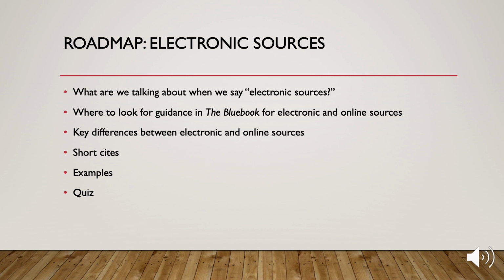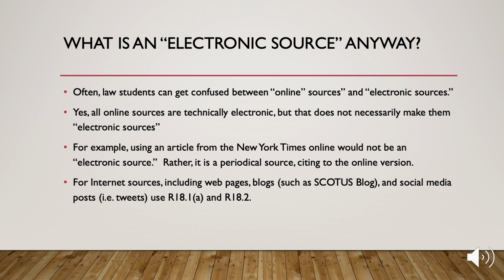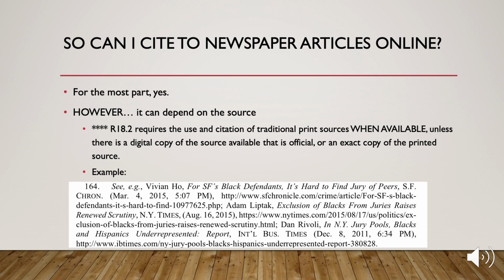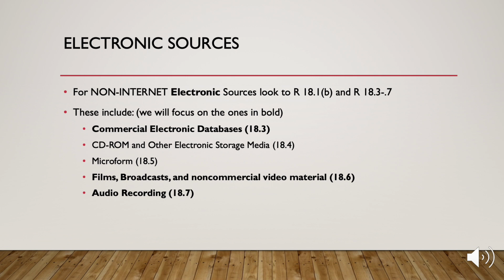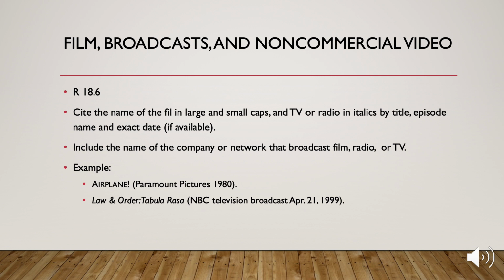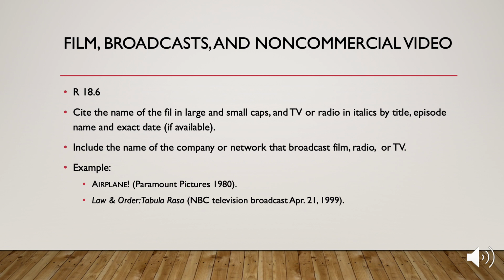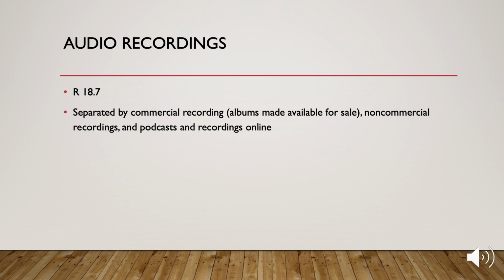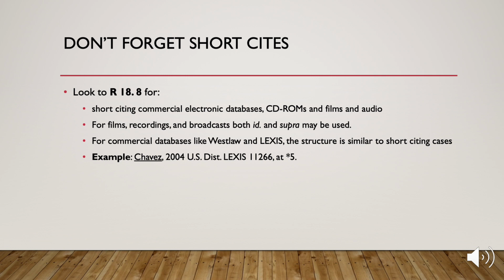PLAIN CL11 Electronic Sources